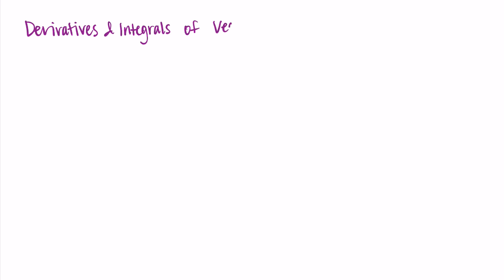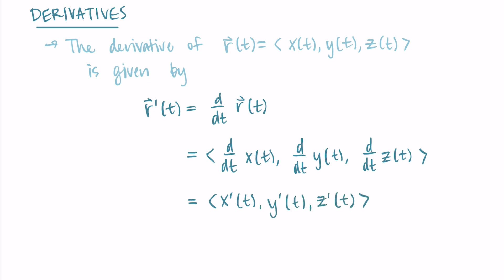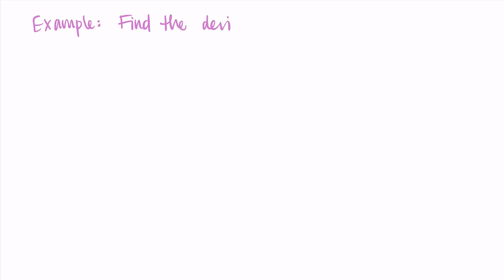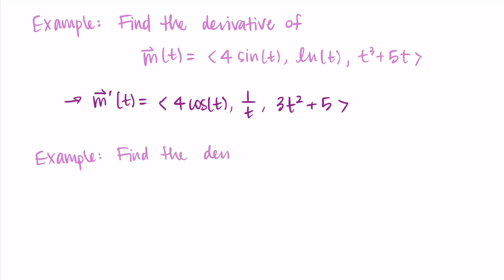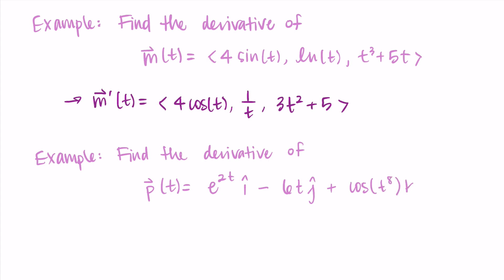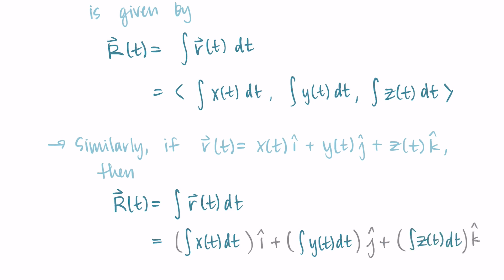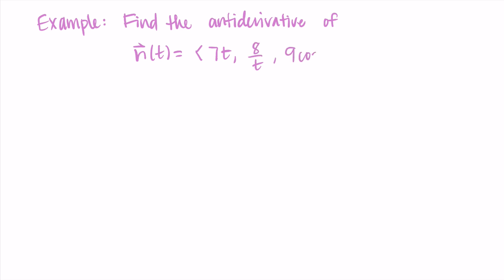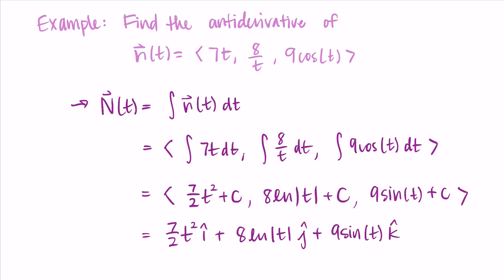Derivatives and Integrals of Vector-Valued Functions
This video explains how we can use calculus on vector-valued functions by finding their derivatives and antiderivatives (integrals).